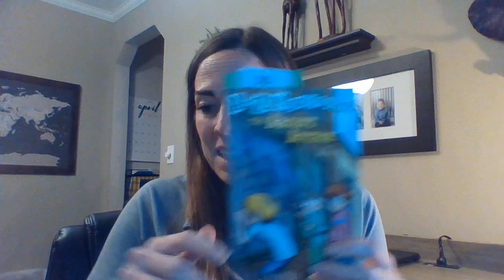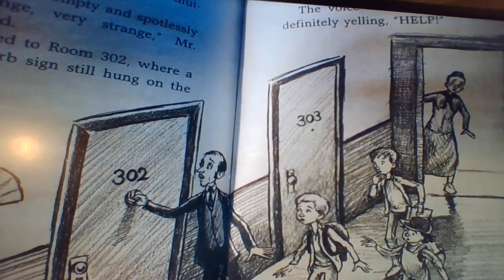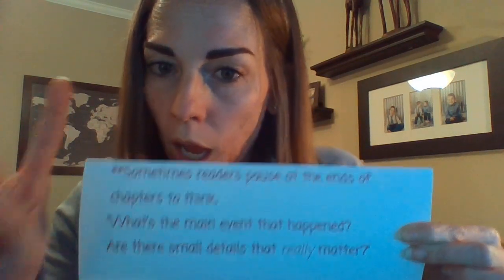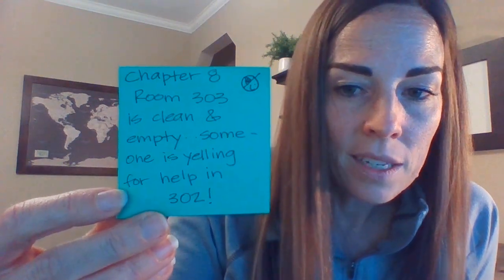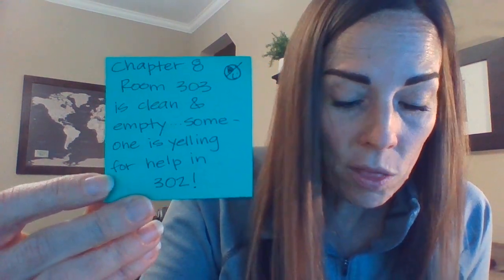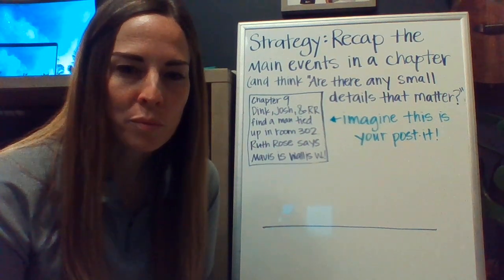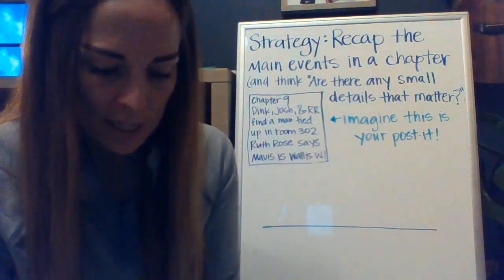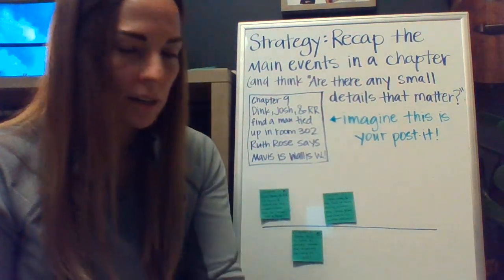RS 3rd grade Reading Session 7